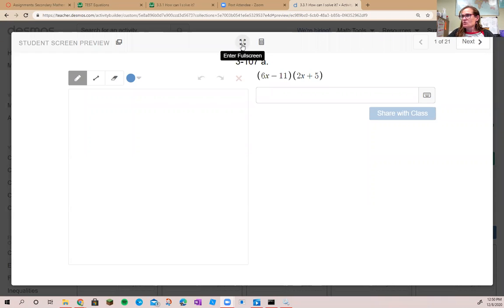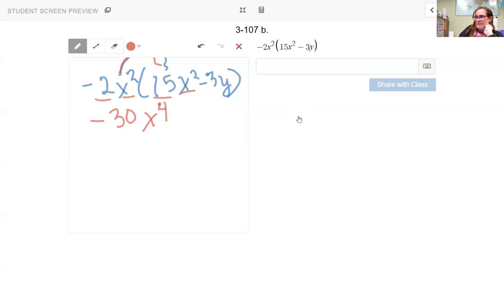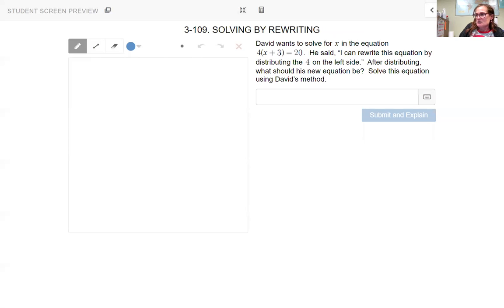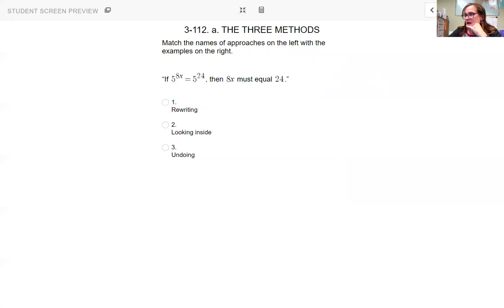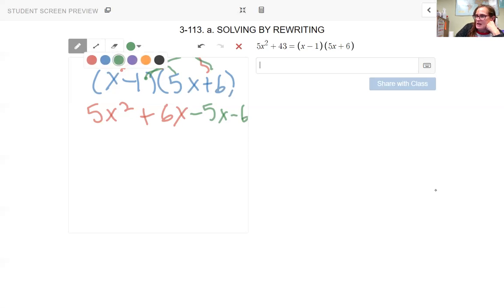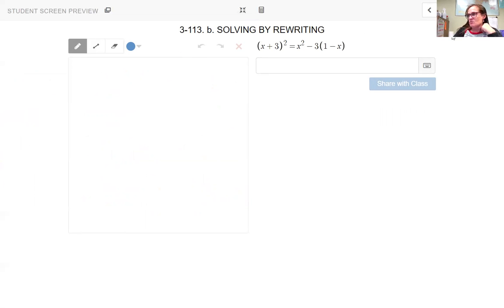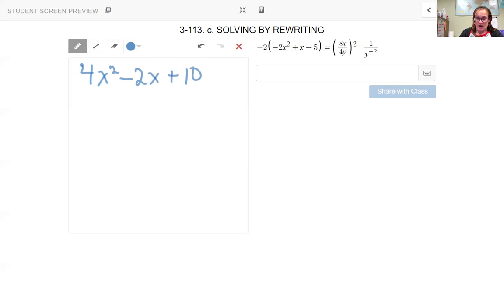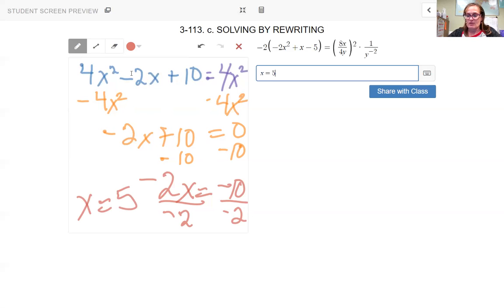2020 12 07 Math 1 3 3 1